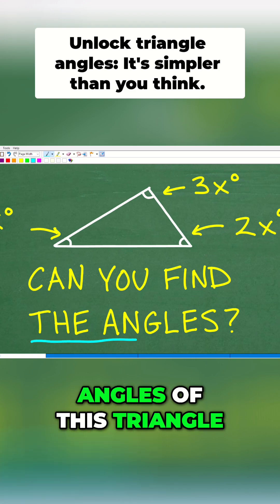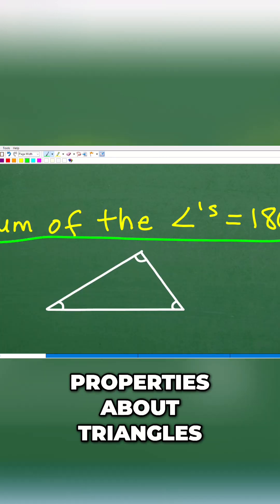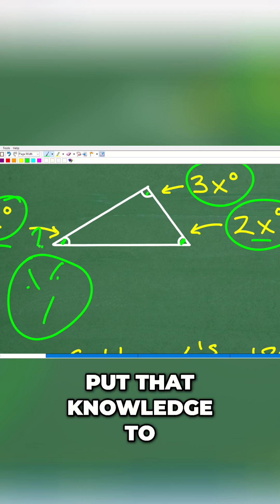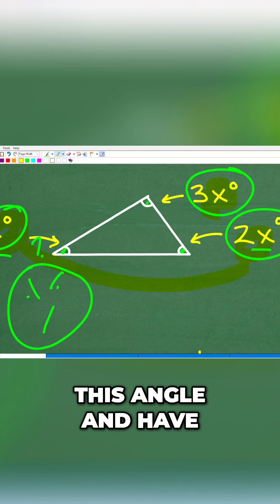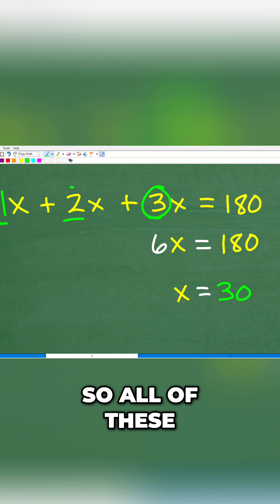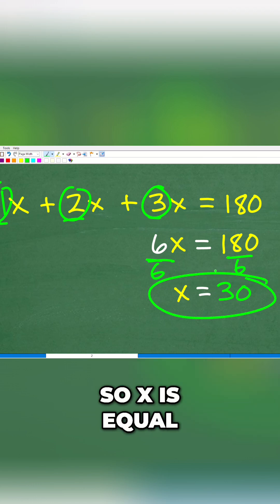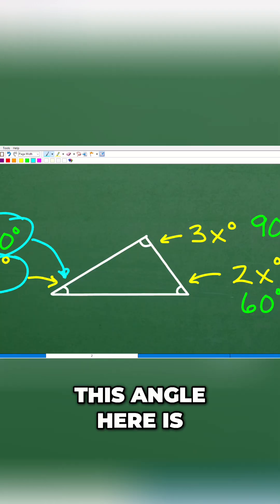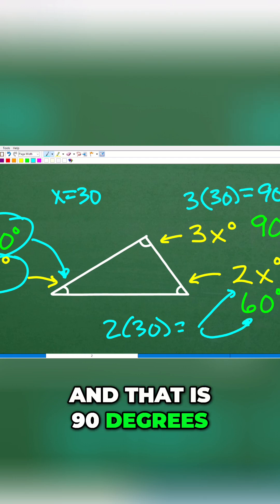Triangle Angles Solve for X Algebra Math Trick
How to solve for angles in a triangle.

• HOMESCHOOL MATH
• COLLEGE MATH